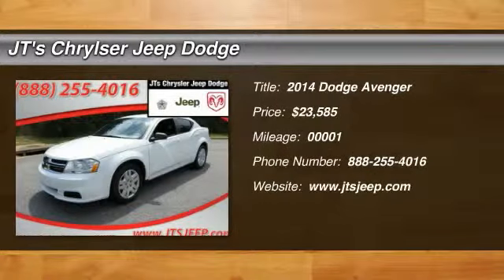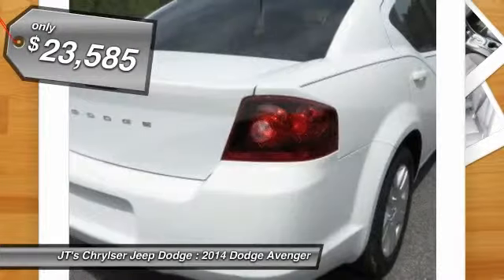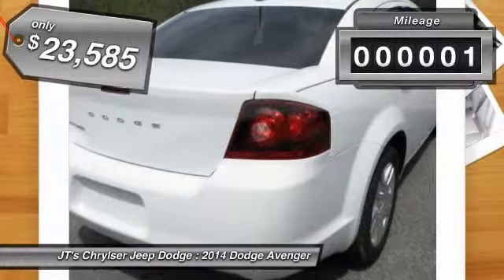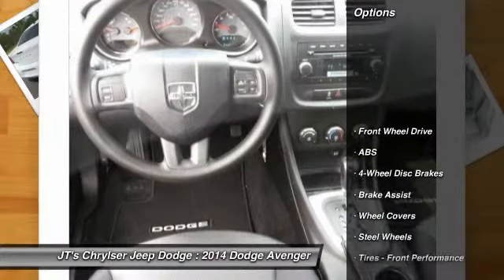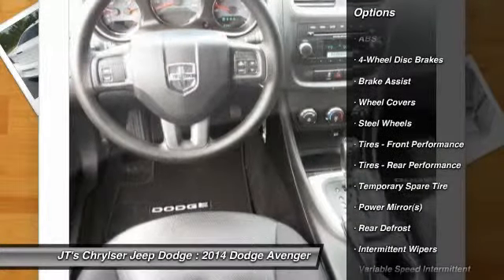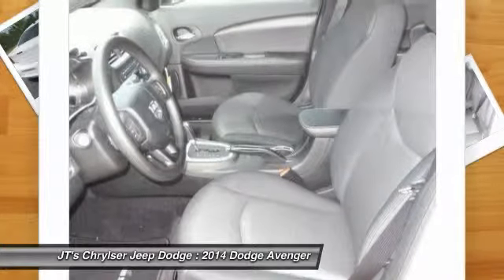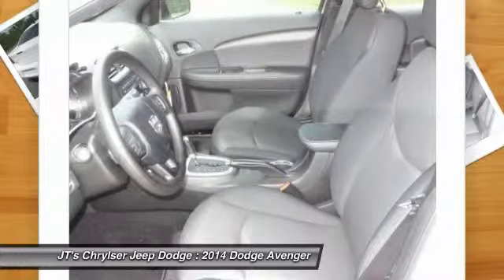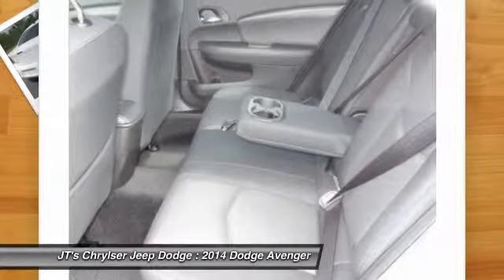2014 Dodge Avenger Lexington SC 117422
2014 Dodge Avenger SE V6 - $23585

JT's Chrylser Jeep Dodge
5215 Sunset Boulevard

Delivery price will include taxes,tag, and $389 closing fee. Pricing only valid when financing through Chrysler Capital or when paying cash. Must present Internet Pricing before negotiations to qualify.MSRP is the suggested retail price set by the manufacturer not the selling price. The sale price may not reflect the MSRP. The selling price includes all incentives including a $500 Chrysler Capital Rebate on Ram trucks. Some vehicles may have dealer installed equipment such as custom wheels and tires, step rails, etc. The extra equipment may not be included in the price. Pricing not valid with special APR programs. Offers not in conjunction. JTs Chrysler Jeep Dodge is not responsible for typographical errors in pricing.